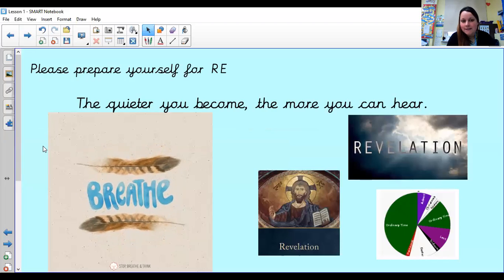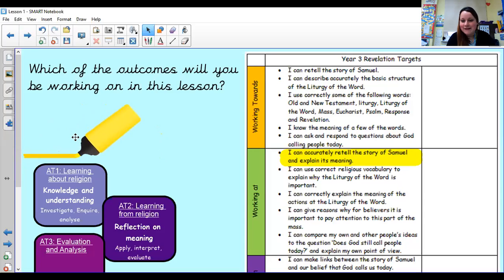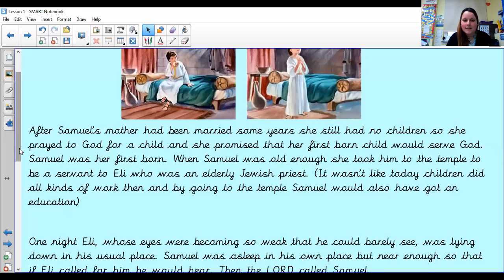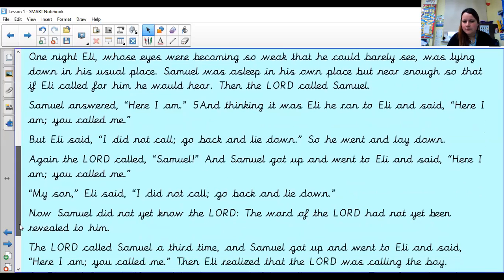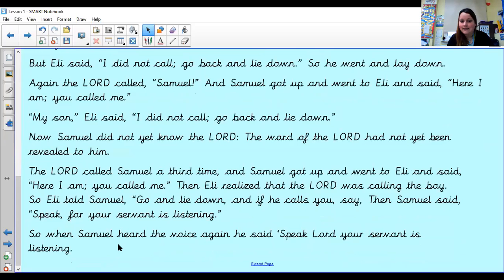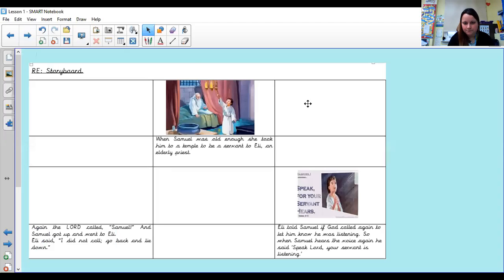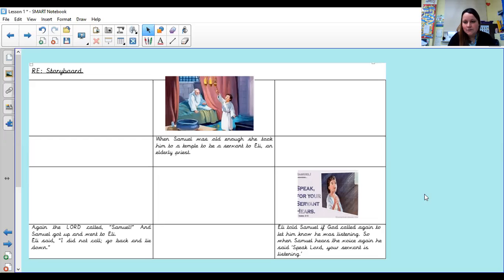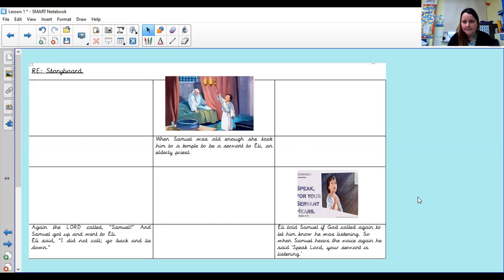Y3 RE 19 01 2021